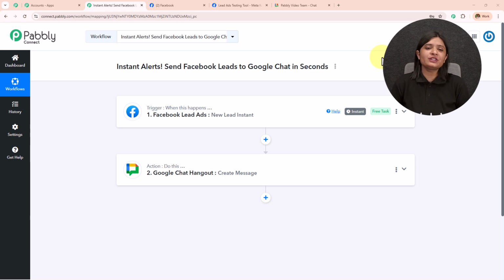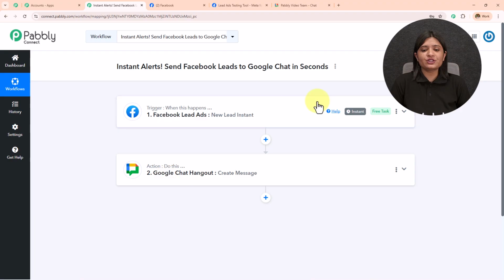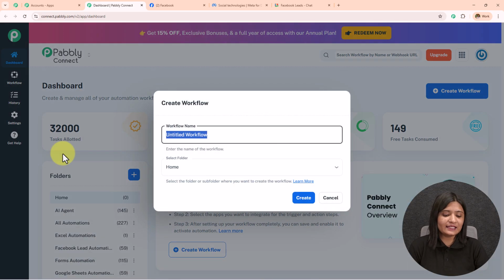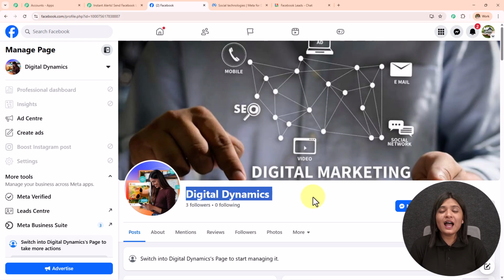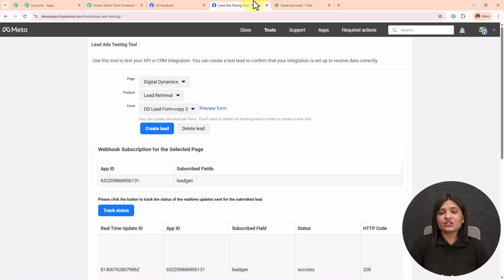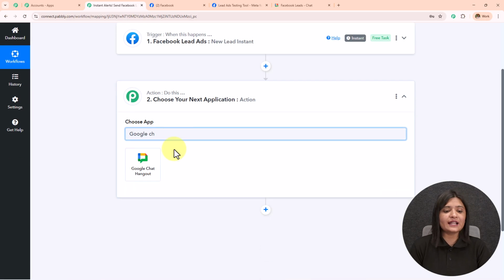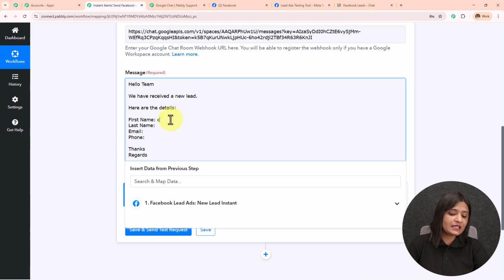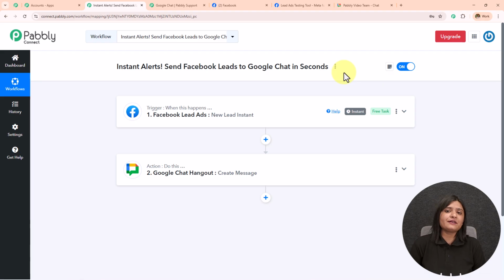Instant Alerts! Send Facebook Leads to Google Chat in Seconds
In this video, you'll learn how to instantly send Facebook leads to Google Chat for quick follow-ups. We’ll guide you through integrating Facebook with Google Chat using Pabbly Connect, a powerful automation tool. Pabbly Connect simplifies this process by automatically transferring new lead information from Facebook directly to your Google Chat, ensuring you never miss an opportunity. This automation saves you valuable time and helps you respond to potential clients faster and more efficiently.

Use Case:-

When a new lead fills out your Facebook Lead Ad form, this automation instantly sends the lead’s details — name, email, phone number, and ad campaign — to your Google Chat channel.
This helps businesses:
⚡ Instantly alert the sales or marketing team about new leads.
💬 Enable faster follow-ups directly from Google Chat.
🕒 Save time spent checking Facebook Ads Manager for new entries.
📈 Improve response speed and increase conversion chances.

Ideal for: Marketing agencies, real estate agents, service providers, or any business that relies on quick lead follow-ups.

Benefits of Pabbly Connect:

1. Automation: Save time, money, and resources by automating tasks.

2. Integration: Connect various web services to create efficient workflows.

3. Security: Enjoy industry-standard security for your data.

4. Scalability: Easily add new applications and services to your workflow.

5. Cost-effective: Choose from plans suitable for different business sizes, with no charges for internal tasks.